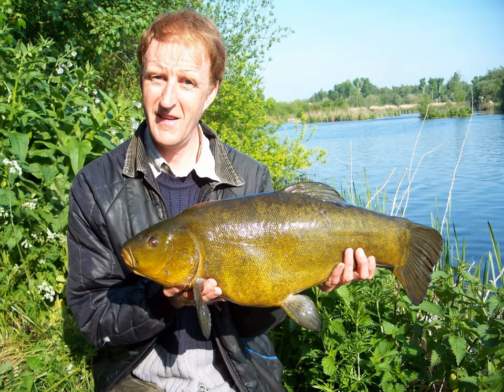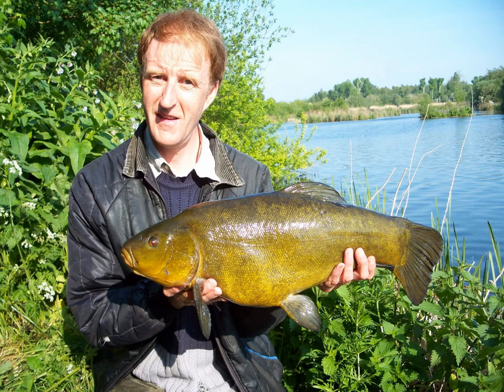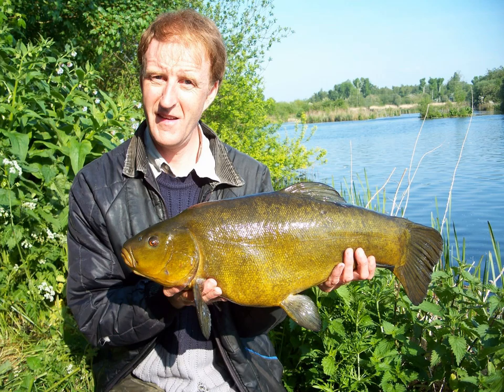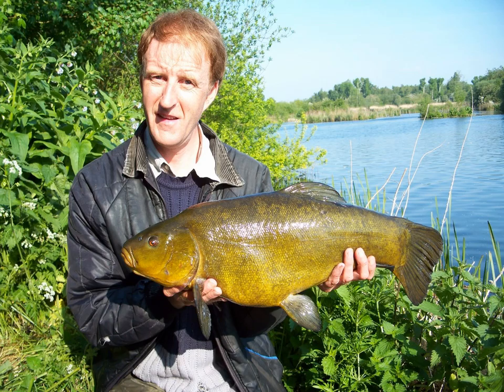Ep 119 Mike Winrow, Fishing Gravel Pits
Recorded in 2013. For still water species of coarse fish, far and away the most productive in terms of individual growth, particularly for Bream and Tench, are gravel pits left to fill with water when extraction work is finished. Here coarse specimen hunter Mike Winrow explores the productivity, capability, and getting the best from them tactically with particular emphasis on specimen Bream and Tench.